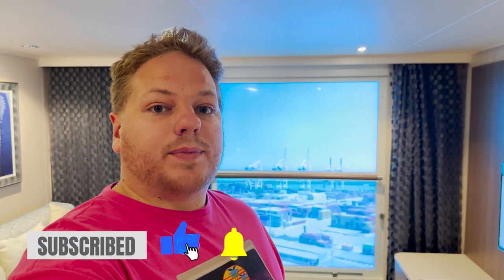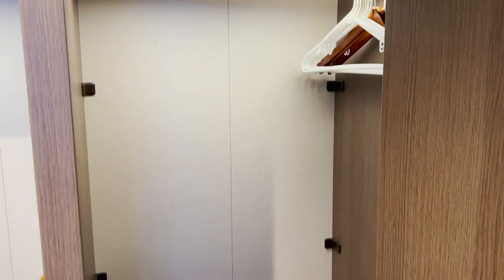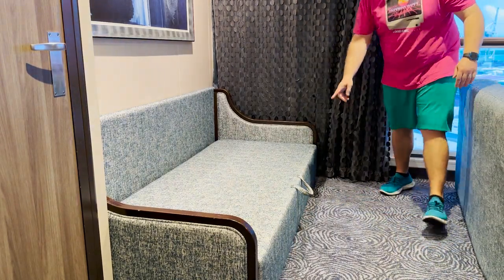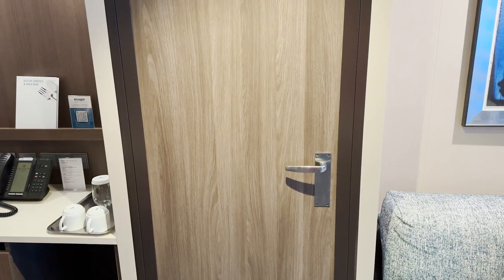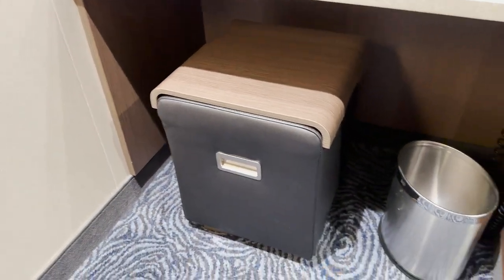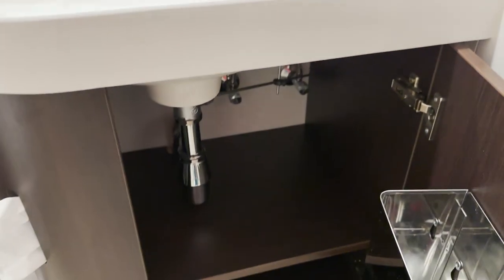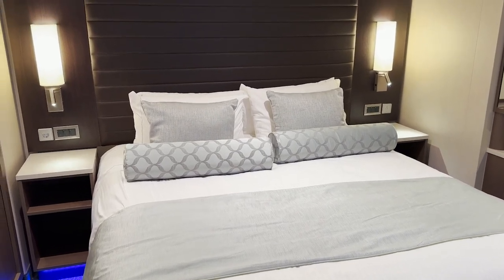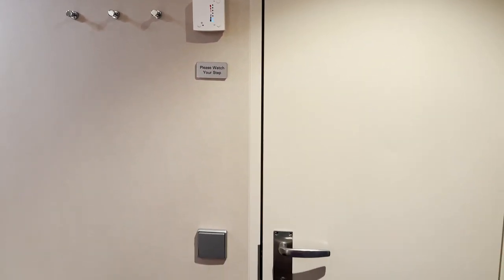Norwegian Joy Family Suite! Full NCL Cruise Cabin Tour # 14605!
Date Filmed: April 15, 2023

Hey Happy Travelers!

Welcome to the Norwegian Joy, our very first NCL cruise! We are on a 12 night Caribbean sailing visiting Limón Costa Rica, Colon Panama, Cartegena Colombia, Orensted Aruba, Williamstead Curacoa, and Great Stirrup Cay (Norwegian’s private island)! This will mark as our longest way sailing, so we are very excited to enjoy this new itinerary as well as have plenty of time to see what NCL is all about!

For today we want to show you our accommodations for this sailing. We are staying in a Family Suite cabin # 14605. This suite holds 6 guests anc has two separate bedrooms, 2 bathrooms, and a living space. It is an interior cabin but includes a virtual balcony. While it is a suite it does not include Haven amenities.